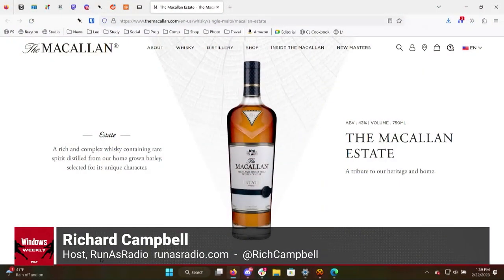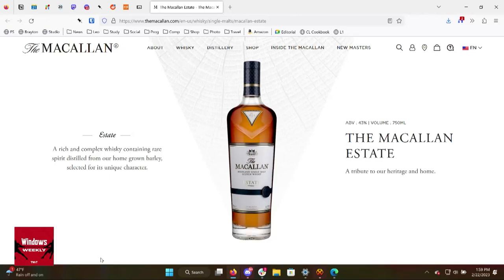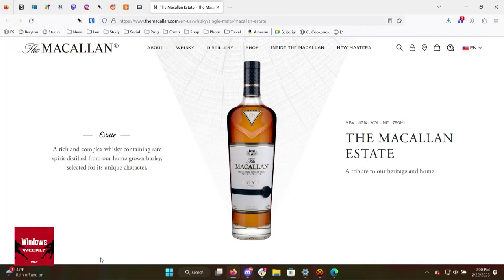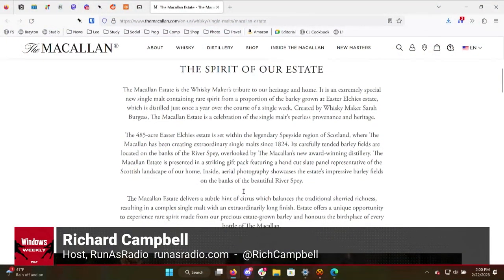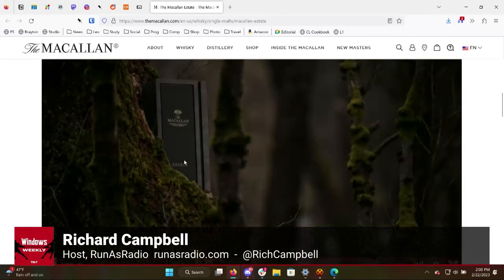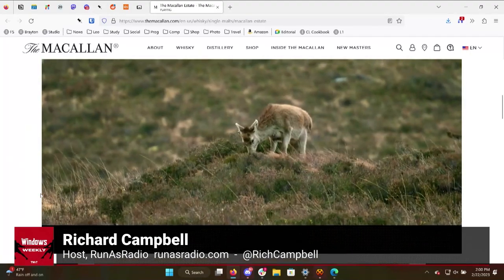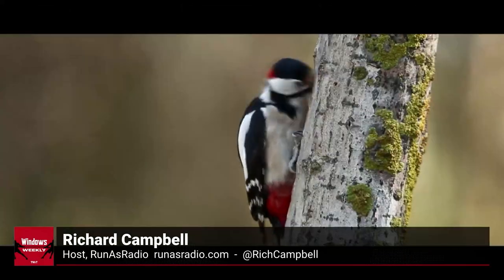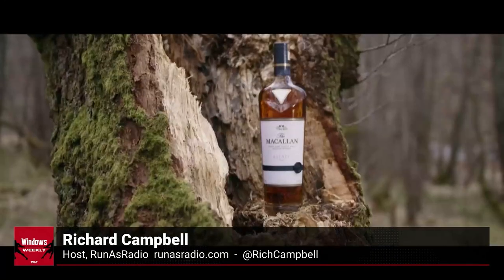The Whisky Creation Process: Barley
Every episode of TWiT's Windows Weekly podcast ends in a brown liquor pick of the week. In this clip from episode 817, Richard Campbell educates Paul Thurrott and Leo Laporte about the very first step in whisky creation: growing barley!
for weekly Microsoft news & discussion!